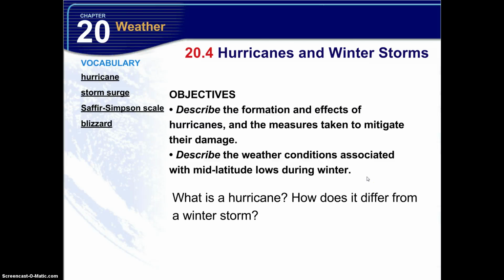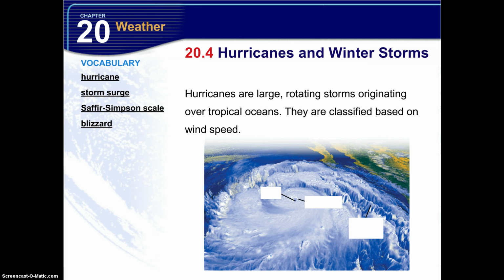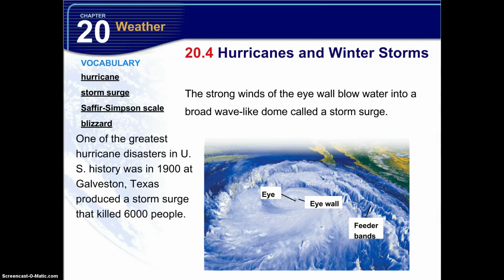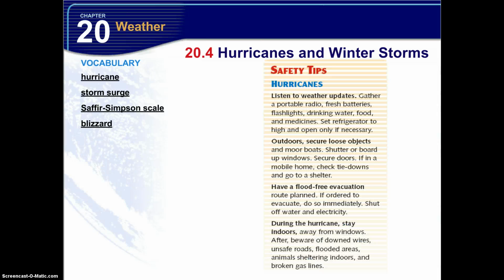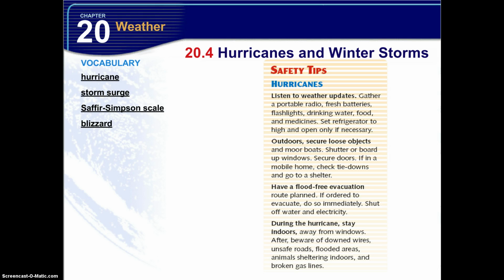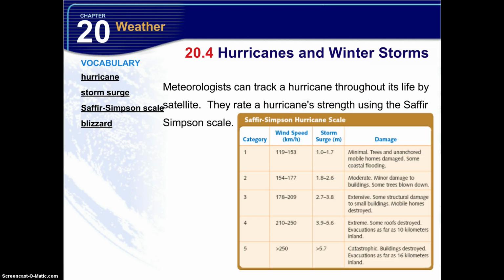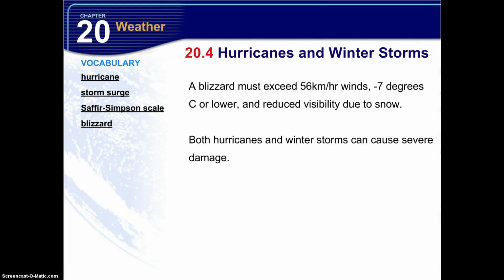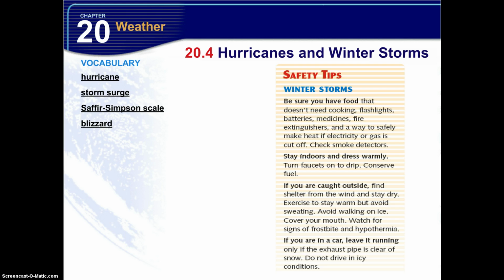20.4 Hurricanes and Winter Storms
20.4 Hurricanes and Winter Storms